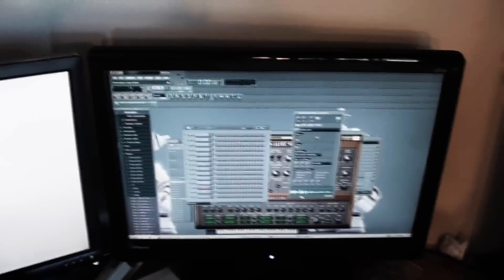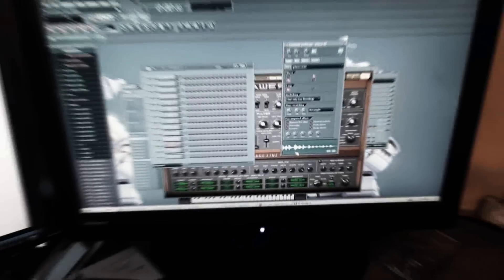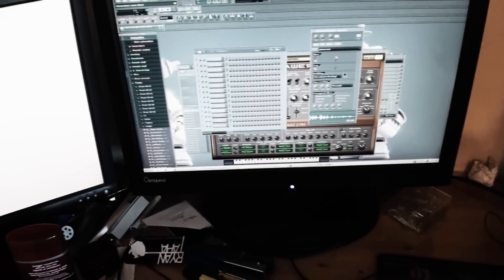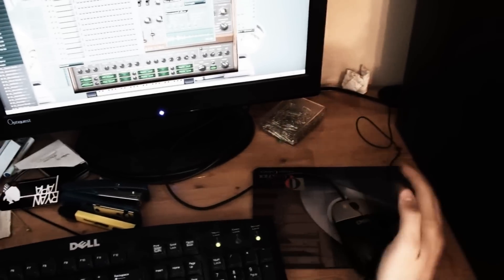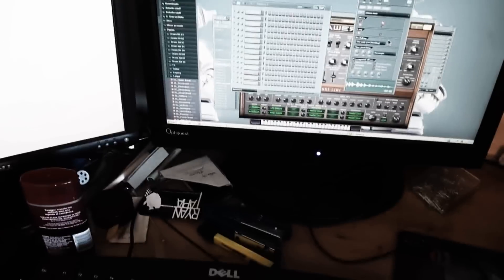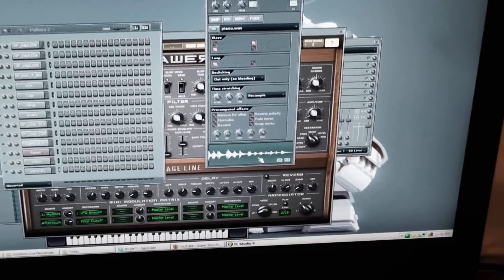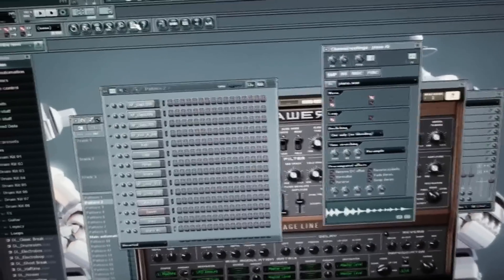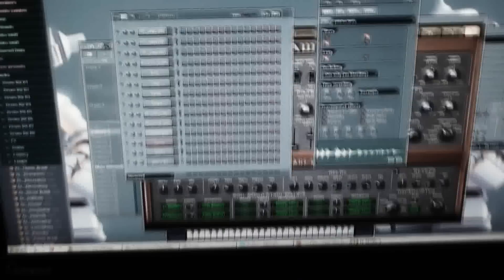LETS MAKE A SONG - Piano (new thing im doing , Like it ? please tell me below)